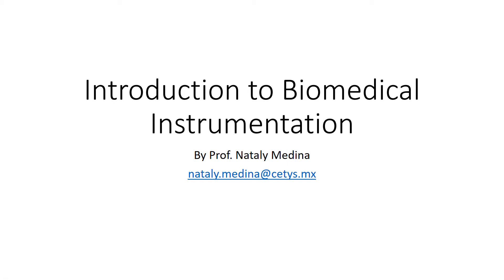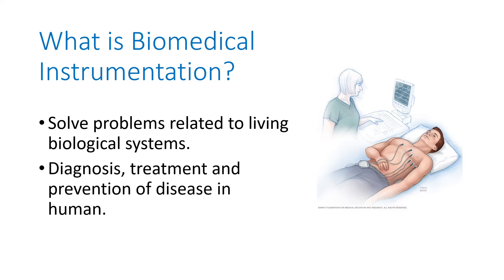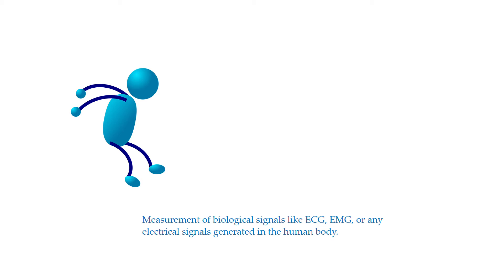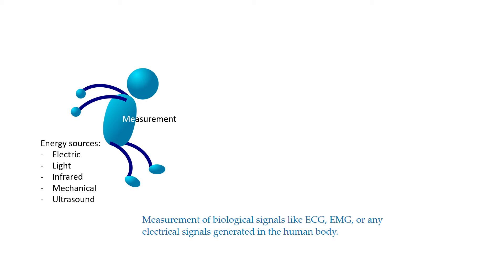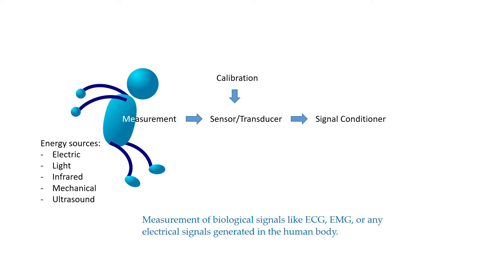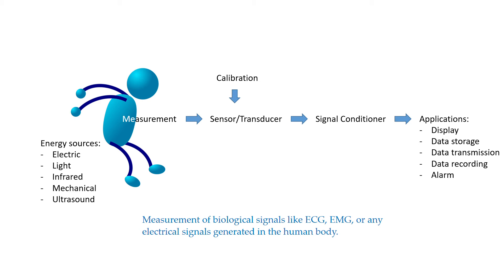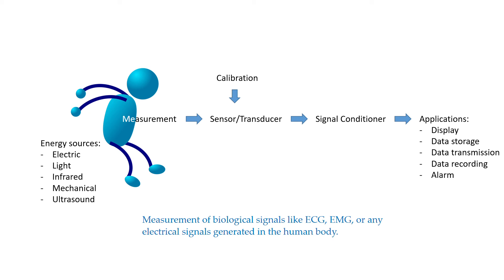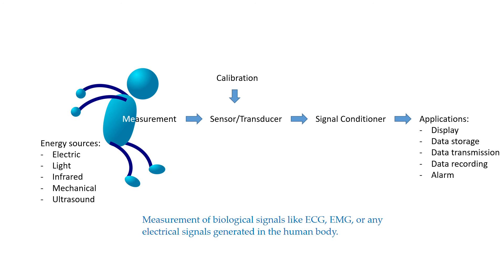2 Introduction to Biomedical Instrumentation 2020 01 22 09 34 51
Any medical instrument consist of the following functional basic parts: Measurement - Transducer - Signal Conditioner - Final Application. This video introduces Biomedical Instrumentation, it is part of an online course at CETYS University.